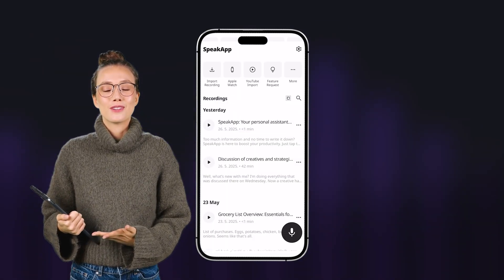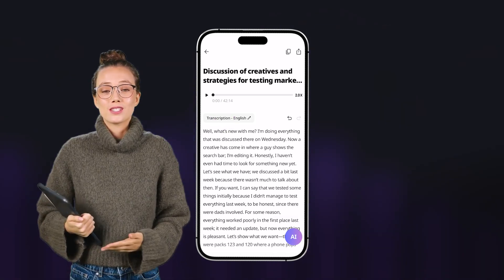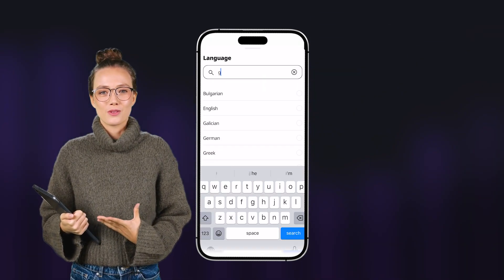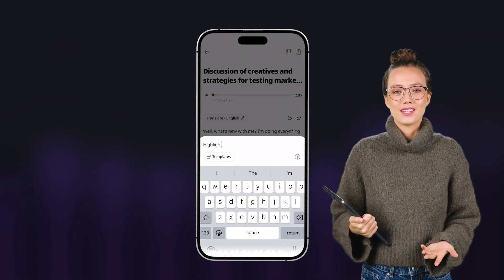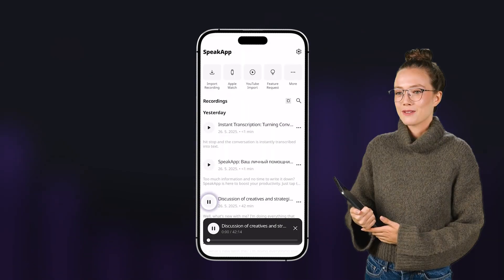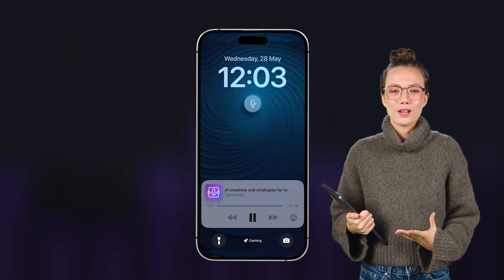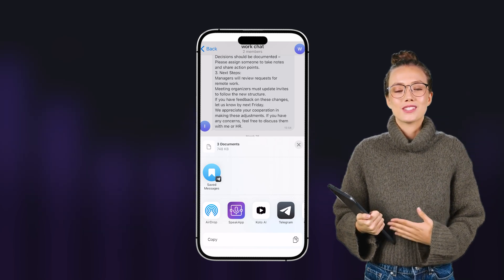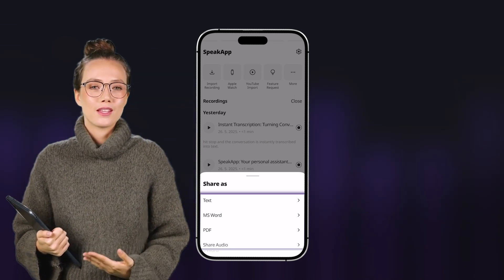Speakapp AI - Transcribe Meetings, Lectures, Voice Notes & Videos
Learn how to use SpeakApp to effortlessly transcribe meetings, lectures, voice notes, and even videos. This video walks you through the key features from recording and transcription to AI-powered summaries, translations, and sharing options. Whether you're a student, professional, or just need to stay organized, SpeakApp makes it fast and easy.

0:00 What SpeakApp Can Transcribe
0:08 Start Recording a Conversation
0:18 Automatic & Manual Language Detection
0:30 AI Hub: Summaries, Translations & More
1:20 Edit History & Original Transcript Access
1:29 Playback Options & Background Listening
1:40 Record from Widgets & Apple Watch
1:50 Import Audio from Other Apps
2:00 Transcribe Voice Messages (WhatsApp, Telegram)
2:05 YouTube Video Transcription & Summary
2:12 Organizing and Sharing Transcriptions
2:22 Conclusion: Work Smarter with SpeakApp